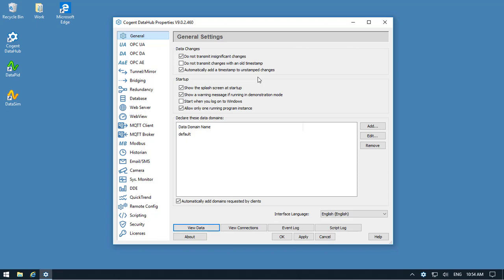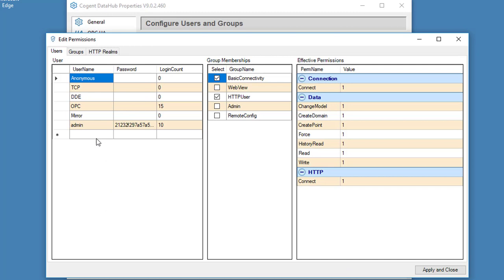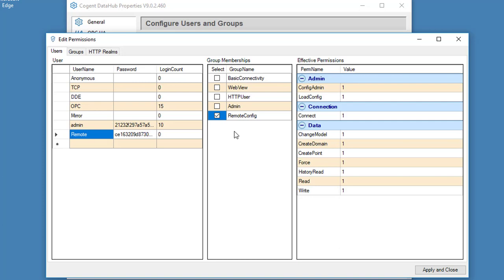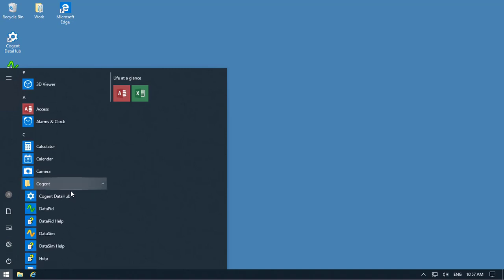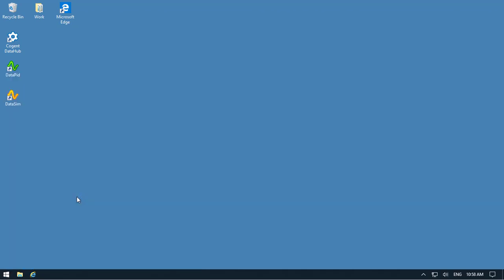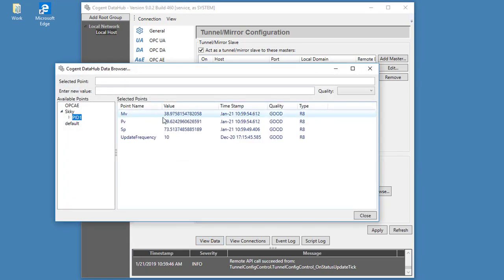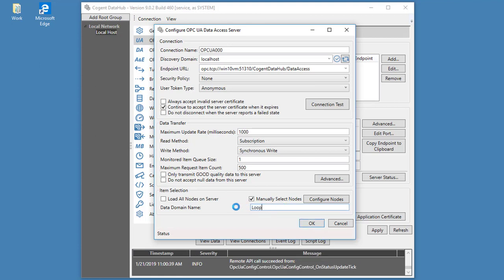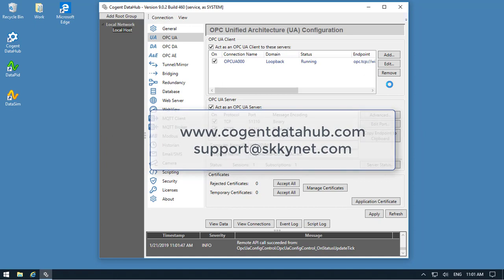DataHub Remote Config 1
How to configure the Cogent DataHub while it is running as a Windows Service